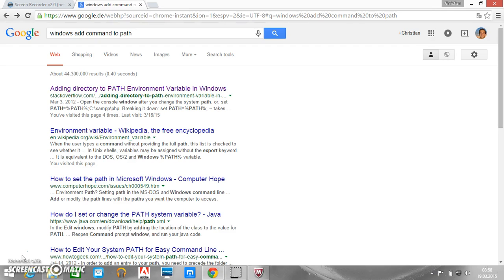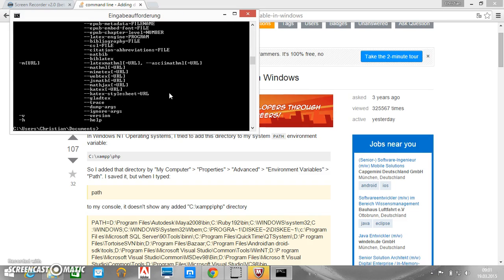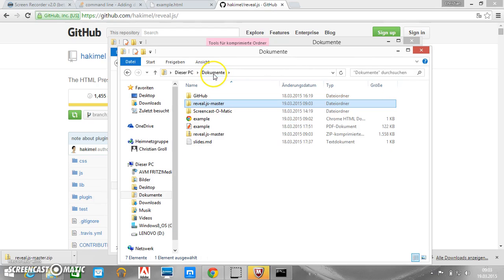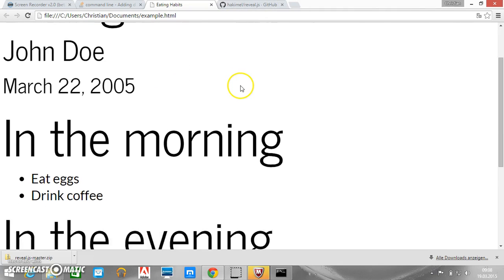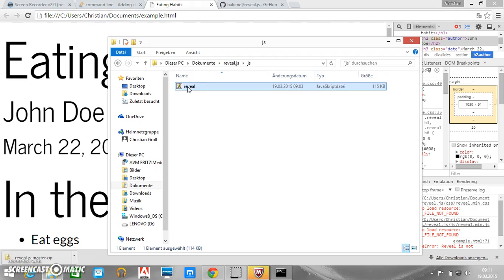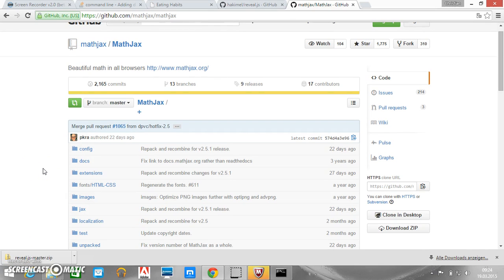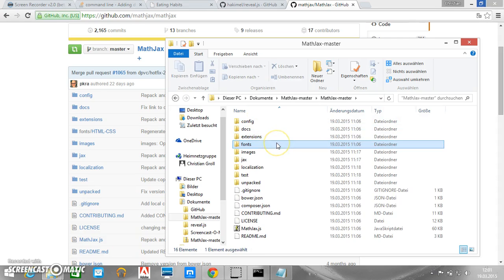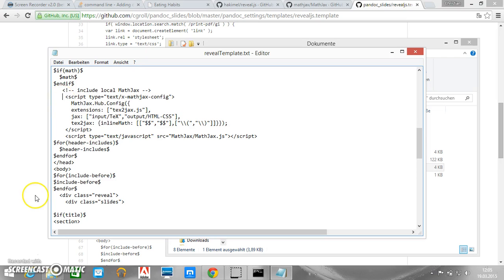markdown to html slides using pandoc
This videos shows how one can create reveal.js html slides from simple markdown documents.